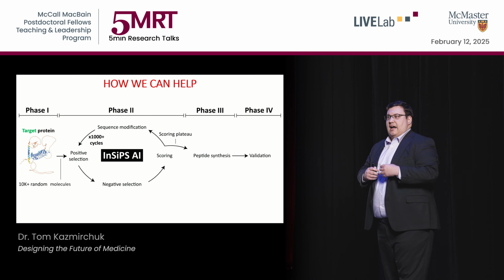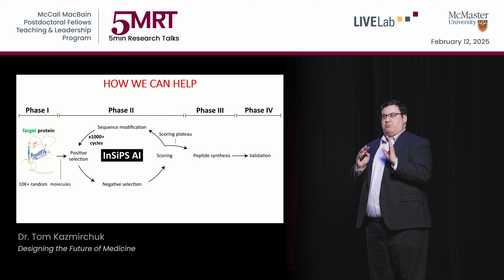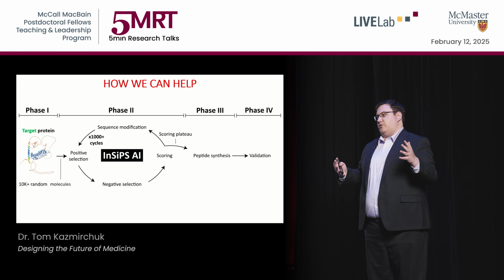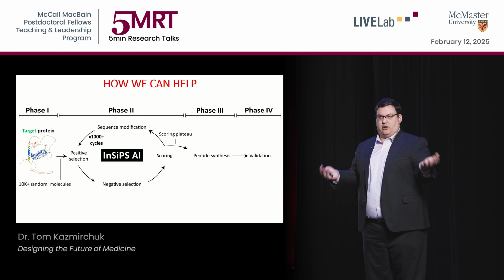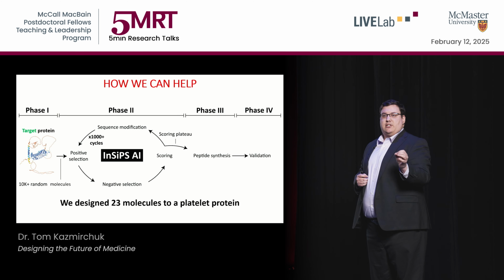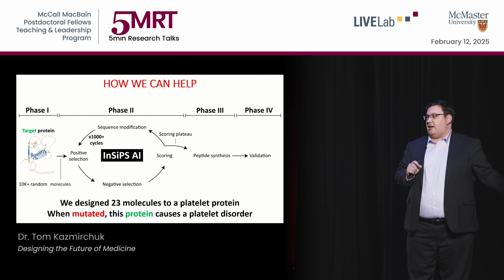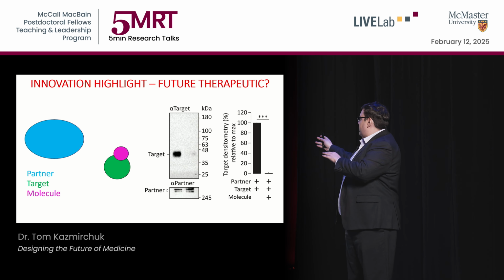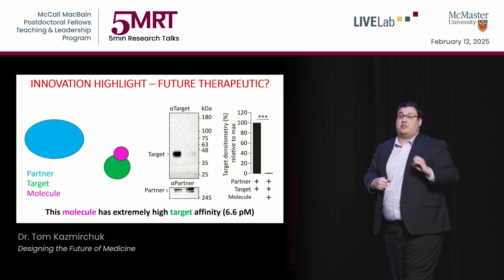Tom Kazmirczuk - 5MRT 2025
Dr. Tom Kazmirczuk
Postdoctoral Scholar, Carleton University
"Designing the Future of Medicine"

5 Minute Research Talks
The McCall MacBain Postdoctoral Fellows Teaching and Leadership Program